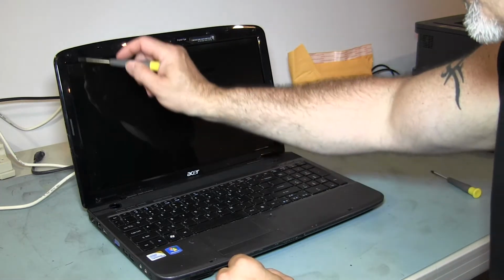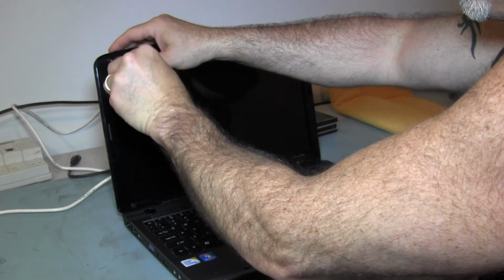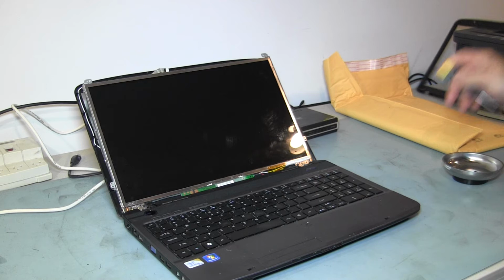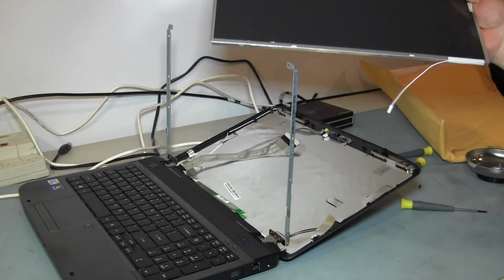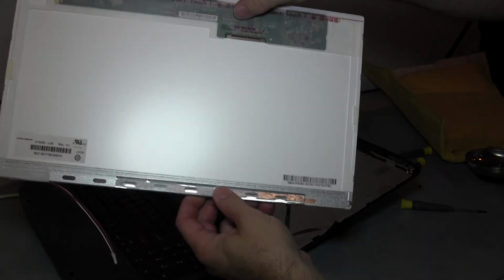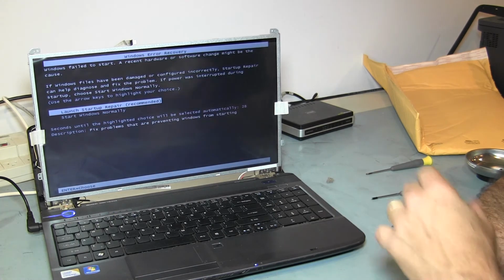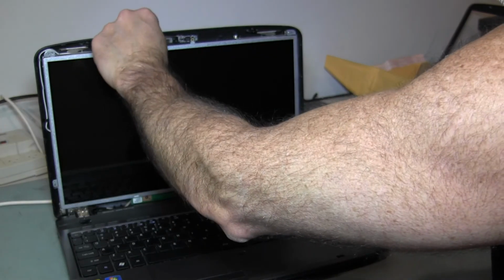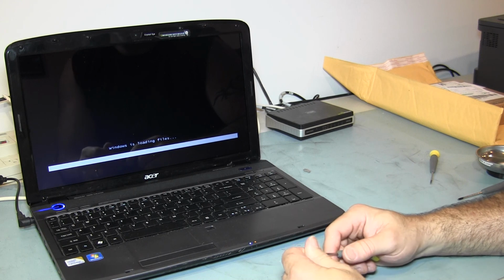Laptop Screen Replacement - How to replace laptop screen for Acer Aspire 5738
to fix my ACER Aspire 5738.  The old laptop screen went very dark, you could barely see any display.  LaptopScreen.com had the exact replacement model I needed and had pictures to compare my old one to verify. Here is how I installed it, step by step.